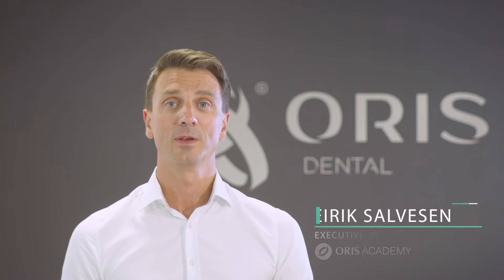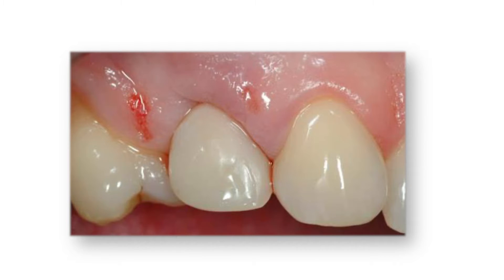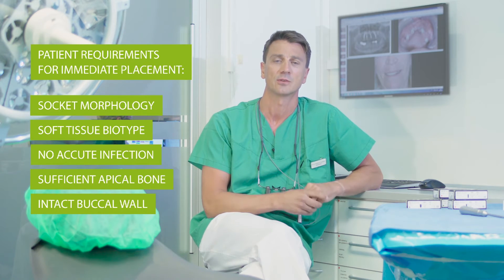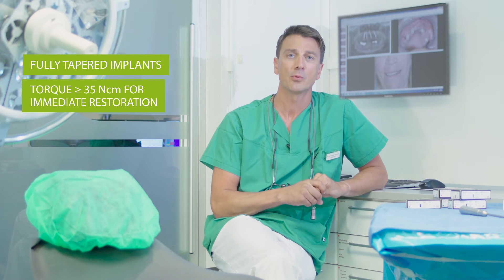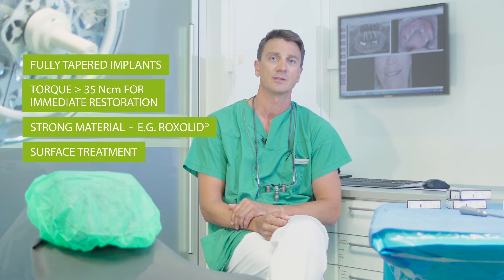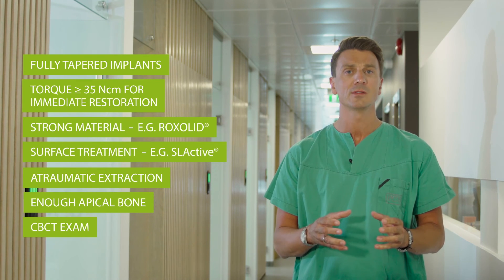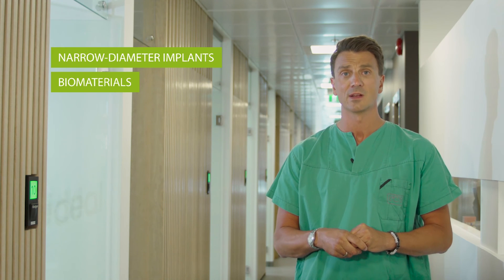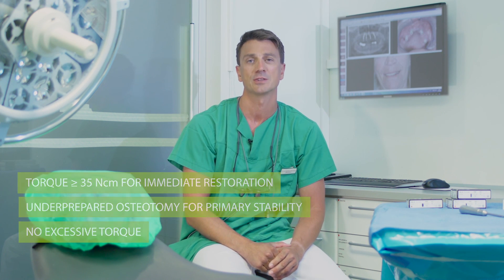Straumann Play S03: EP3 Immediate placement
Immediacy has become increasingly important in implant dentistry. Patients’ increasing demand for shorter treatment times, the growing evidence for long-term success and the positive effects on productivity and growth make immediacy a game-changer for more and more dental professionals. But what does it entail exactly? And what does it take to work “immediately”? In our third Straumann Play season, Dr Eirik Salvesen shares his insights into the benefits and requirements of immediate treatments.

Immediate implant placement is a key aspect of immediacy. In this episode Dr Eirik Salvesen explains the benefits and the requirements of this procedure and the aspects he particularly cares about in his daily practice.